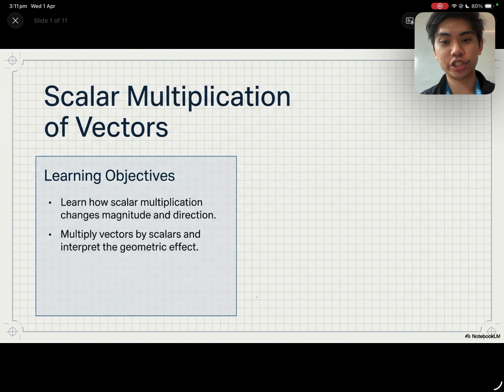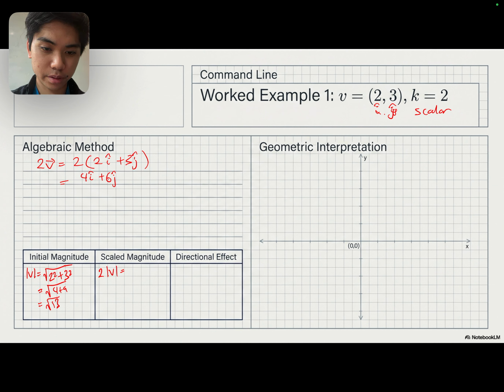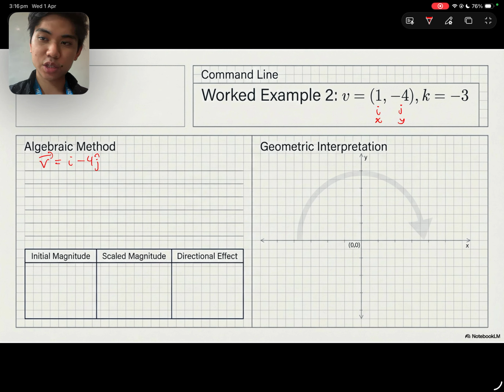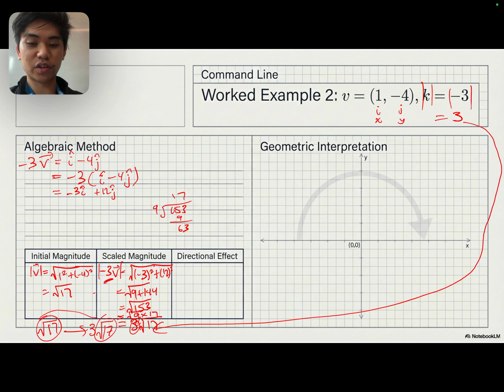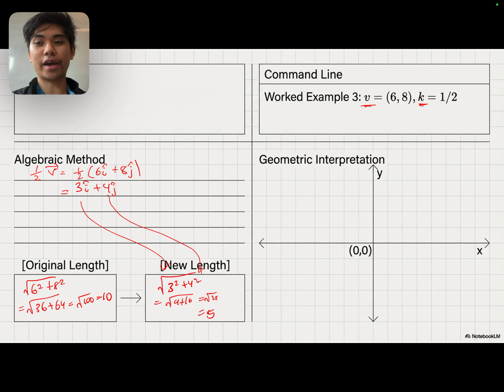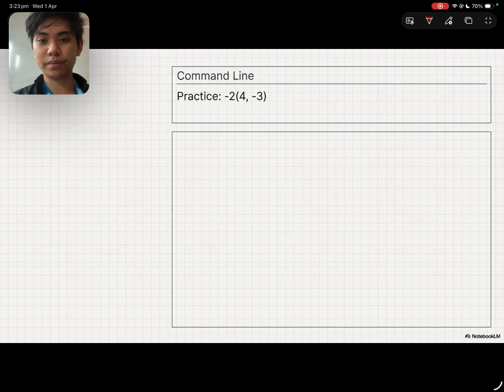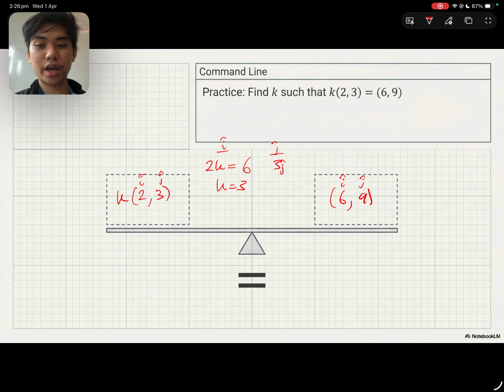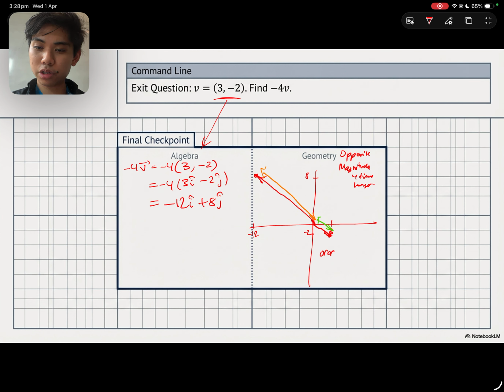Scalar Multiplication of Vectors Explained (Scale, Direction & Meaning)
Scalar multiplication is one of the most important vector concepts — but most students only memorise it instead of understanding it. In this video, you’ll learn exactly how scalar multiplication works and what it actually does to a vector.

We break it down visually and step-by-step so you can confidently handle any exam question.

You’ll learn:

What a scalar is and how it affects a vector
How vectors change in size (magnitude)
Why direction can reverse (negative scalars)
How to apply scalar multiplication in component form

This lesson is designed for students studying QCAA Specialist Mathematics Unit 1 — Vectors, but it’s also perfect for anyone learning vectors for the first time.